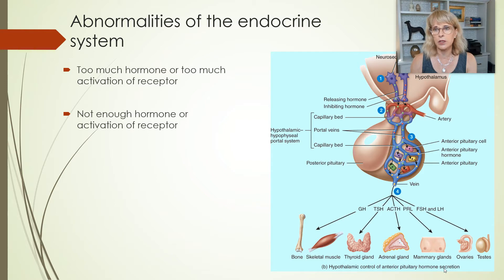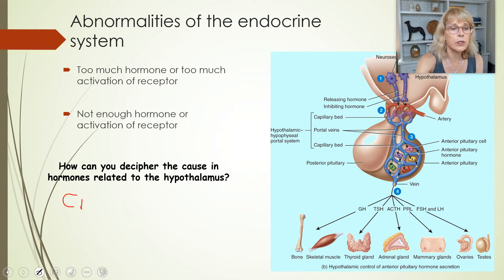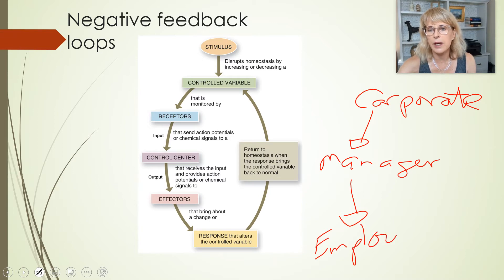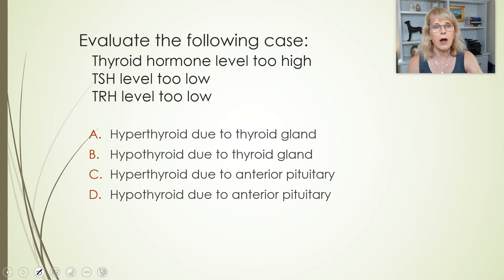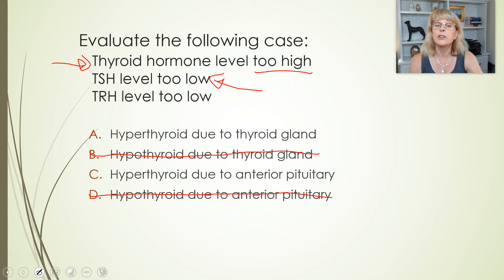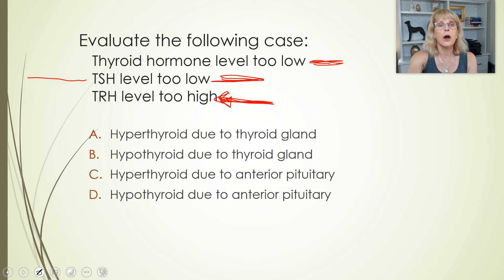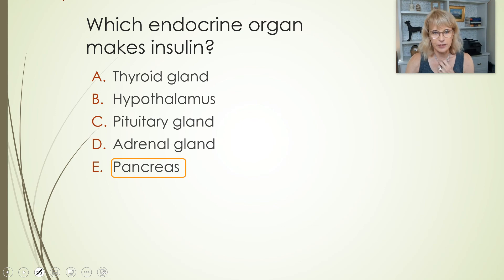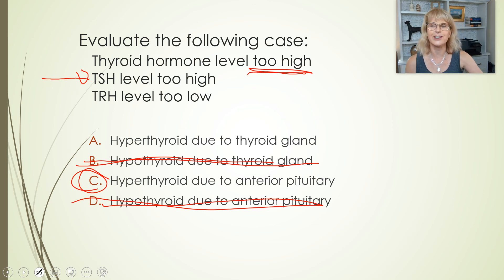Endocrine system - 6B Details and questions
Introductory physiology, endocrine system, hypothalamus, anterior pituitary gland, hypothalamic hypophyseal portal system, CRH, TRH, ACTH, TSH, cortisol, thyroid hormone, hyperthyroid, hypothyroid